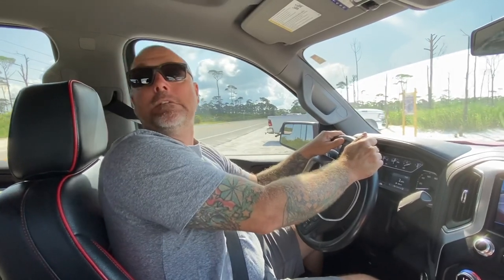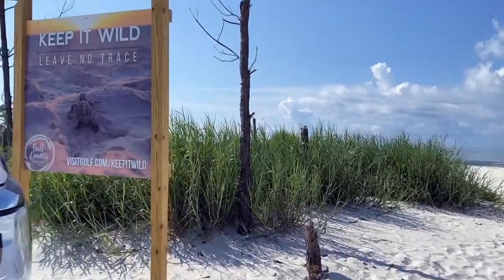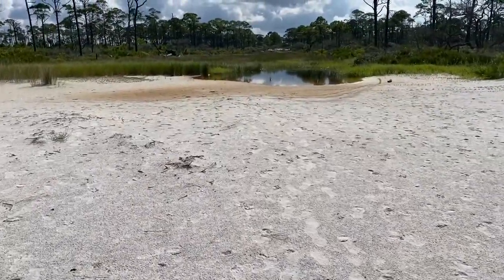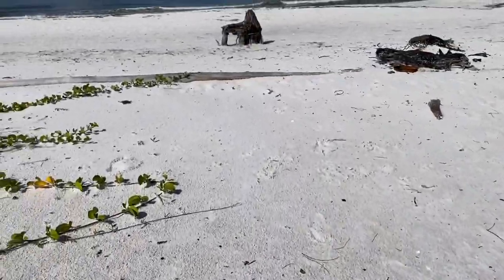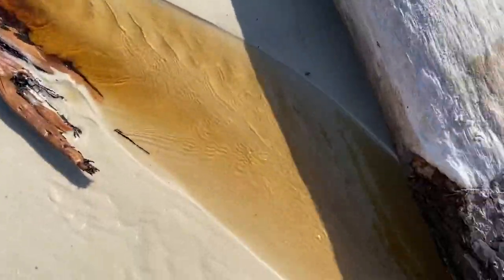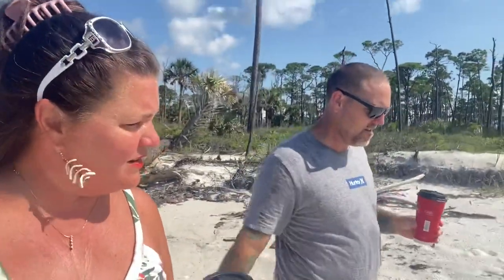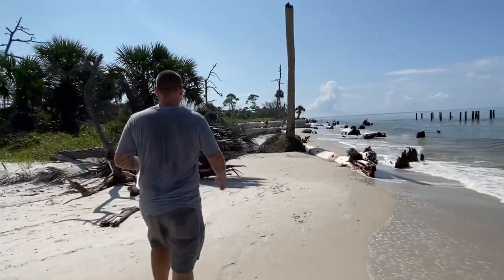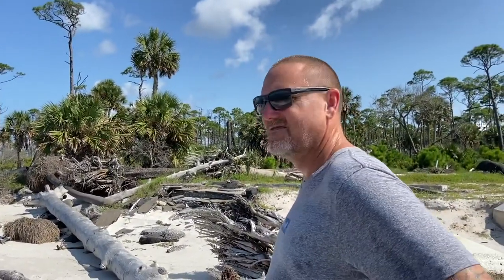What The HECK Is A Stump Hole : Take A Walk On The Beach With Us, Listen To Waves Cape San Blas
What Is Stump Hole in Cape San Blas, Florida? It is the south part of the Cape that is home to so much erosion that the trees are all stumps and going out to sea. The US Air Force Took over this area recently and moved the lighthouse due to the constant erosion.

Take A Stroll On The Beach Listen To Waves & Relax !!

💦OUR STOCK TANK POOL ACCESSORIES💦
🌊 AIPER SMART Cordless Automatic Pool Vacuum

United States